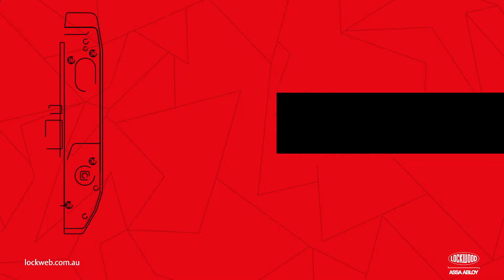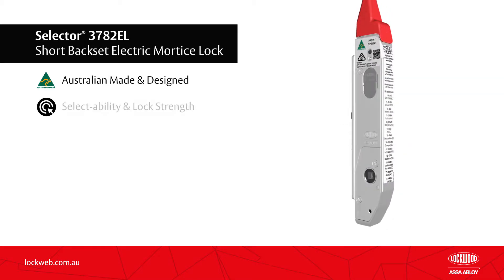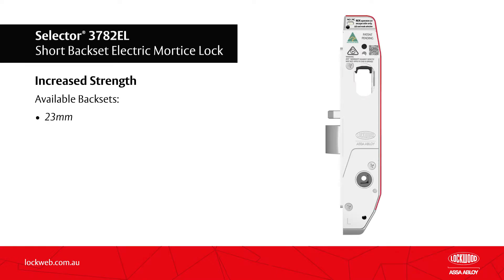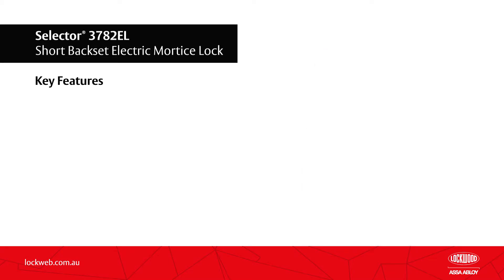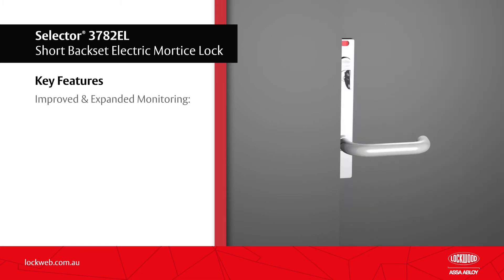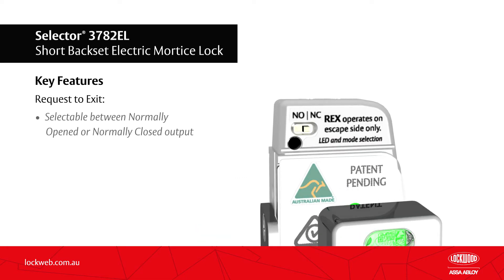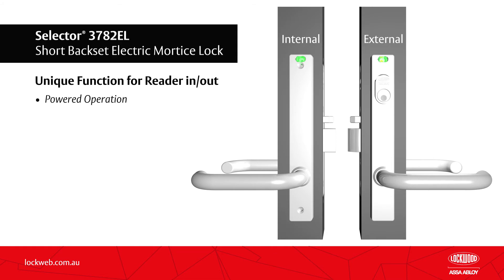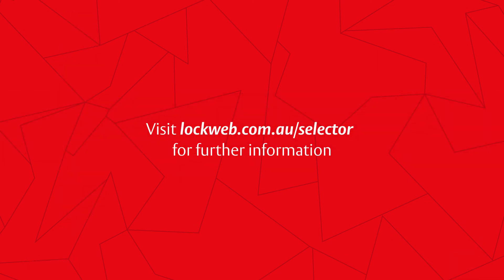Lockwood Selector® 3782EL Short Backset Electric Mortice Lock – Product Guide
The Australian designed and built Lockwood Selector® 3770 Series Cylinder Mortice Locks are made from quality materials to meet high durability and strength requirements.
This comprehensive range of cylinder mortice locks are suitable for heavy duty use in industrial and commercial buildings, institutions, clubs, schools, hospitals, hotels and similar buildings.